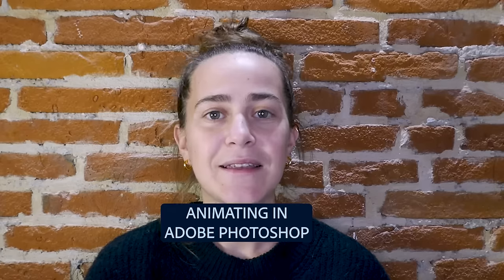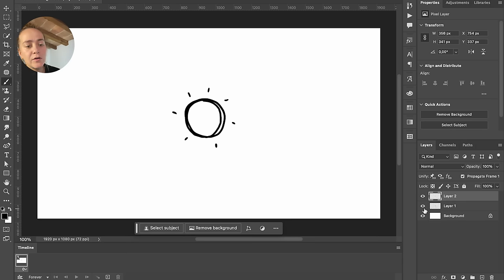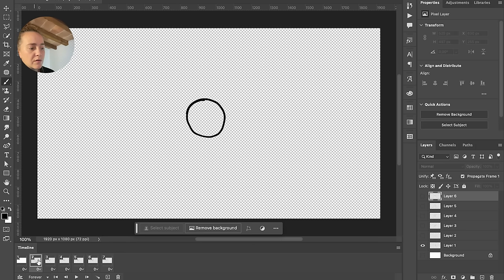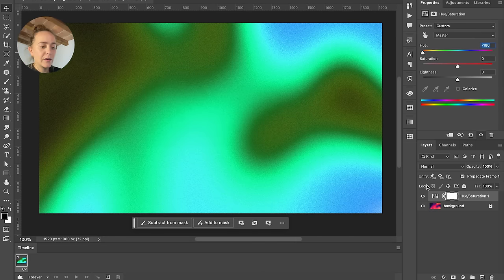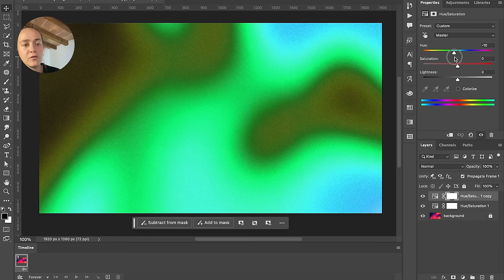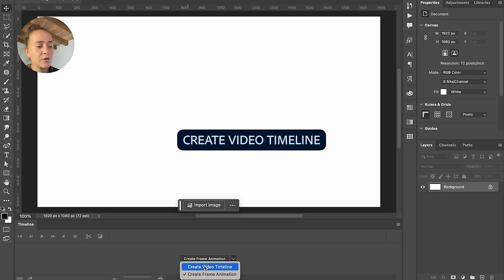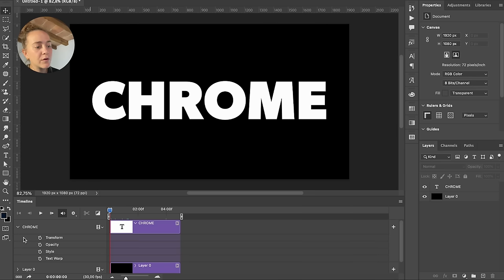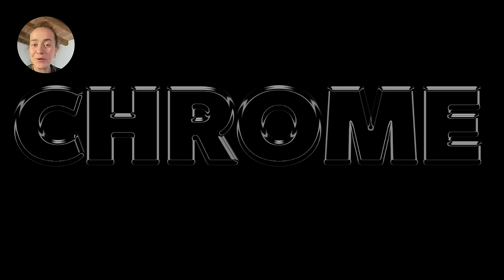How to Animate Text in Photoshop | Photoshop Icebreakers | Adobe Photoshop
Learn how to animate text in today’s Photoshop Icebreakers tutorial featuring graphic designer Margherita Innocenti.

Tune in next time for more icebreakers to help you warm up to additional Adobe Photoshop tools and features 🧊